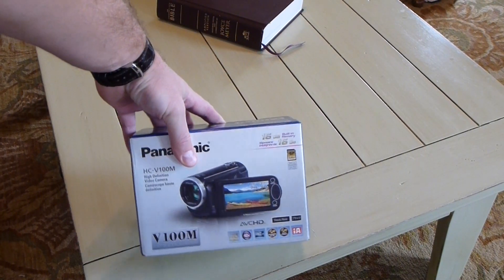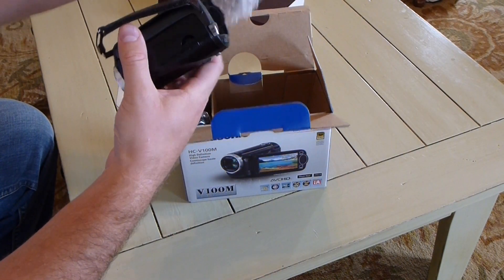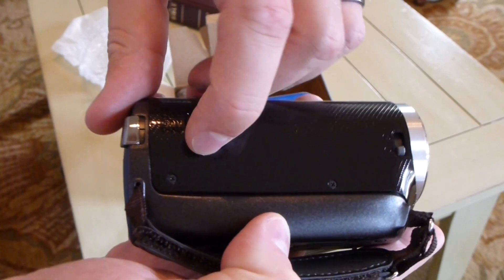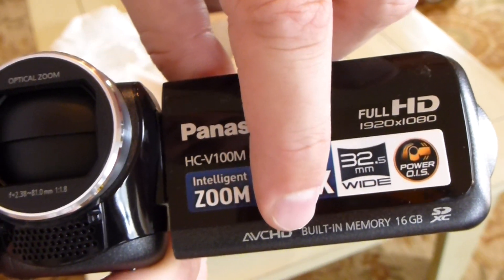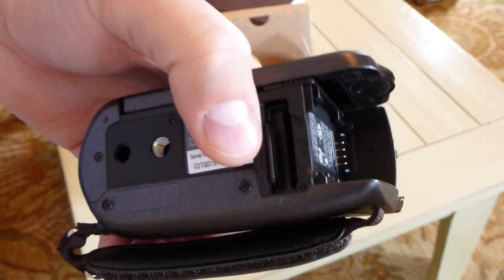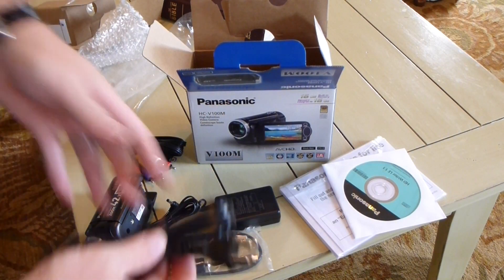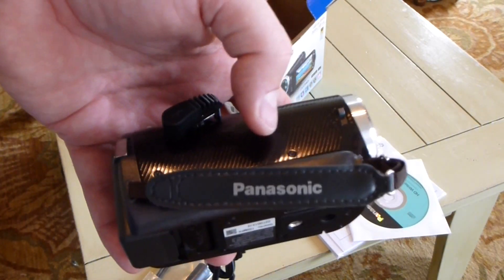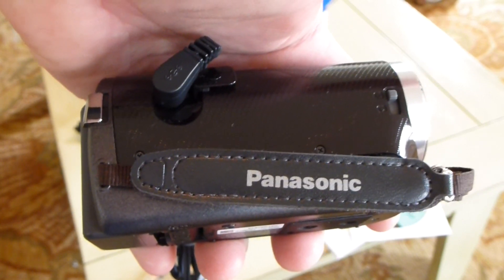Panasonic HC-V100M Camcorder Unboxing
This is the best 1080P HD camcorder in my opinion!  Why?  The price is great, the video and audio quality is superb, it comes with 16 gigs integrated but ALSO has an SDHC/SDXC memory card slot for additional expansion.  It works excellent out-of-the box with Final Cut Pro X and iMovie.  What more could one ask for? =)  I highly recommend this camera.  From this point forward, I will be using this camera exclusively for my green-screened videos on my YouTube channel.  I love this camera!